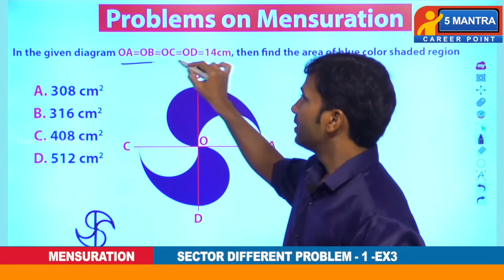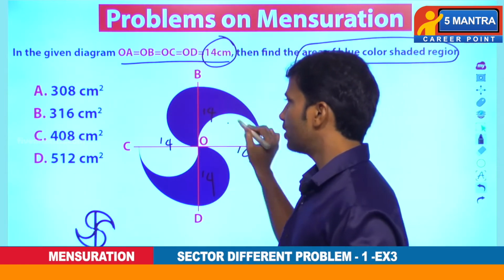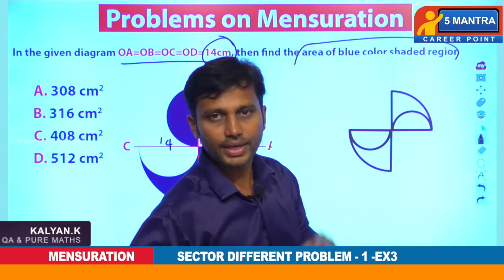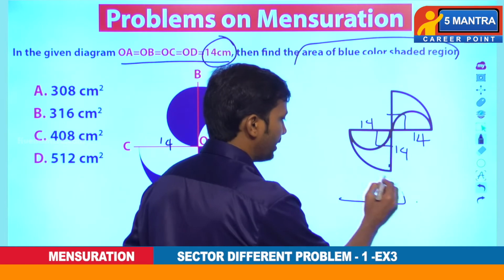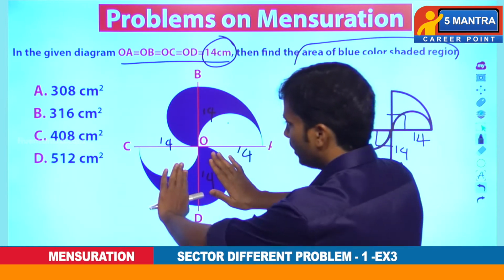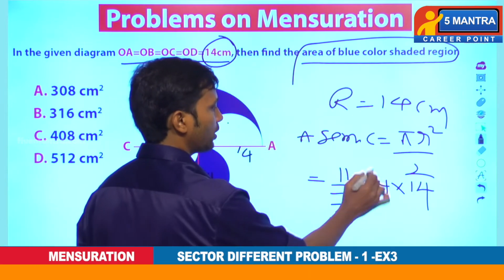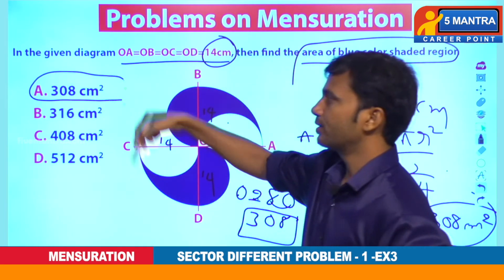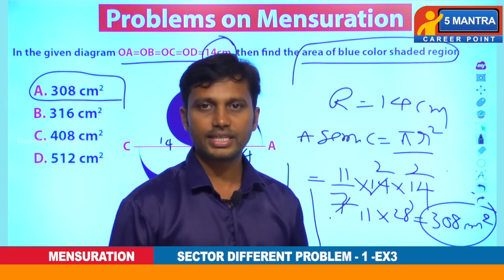Mensuration Concept For All Competitive Exams Part-31 | NTPC/SSC/RRB/SBI/IBPS | 5mantra